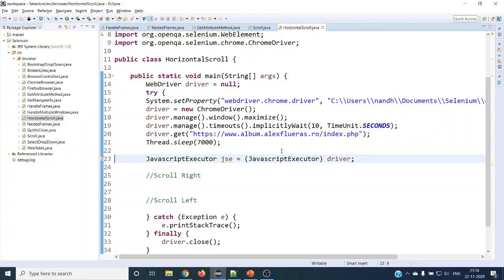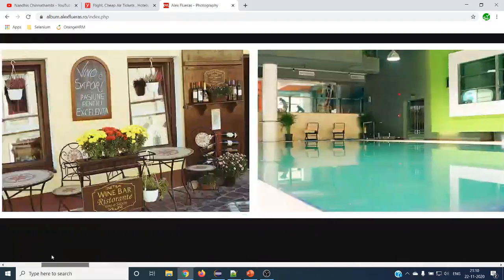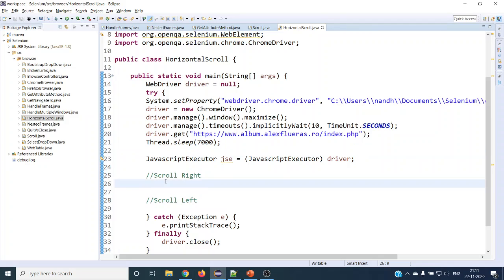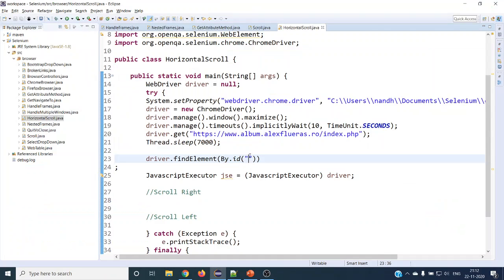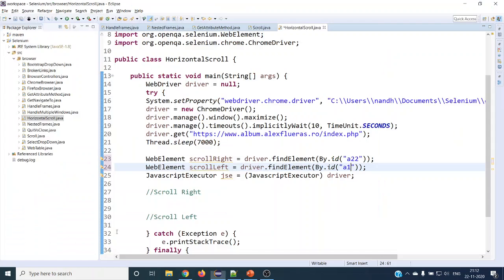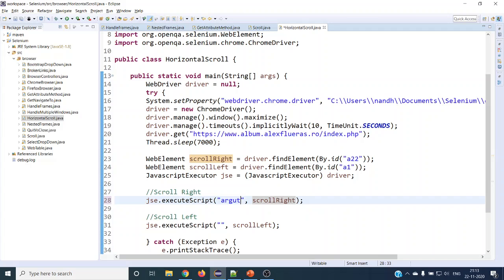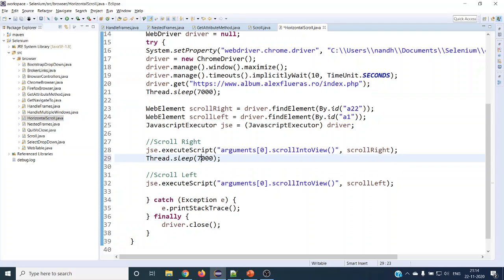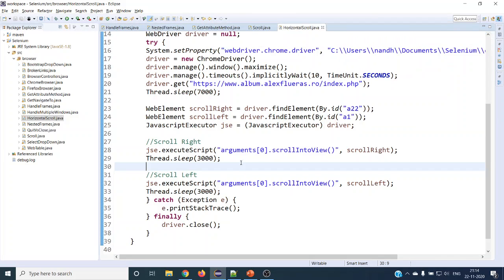How To Scroll Horizontally Using Selenium WebDriver | Java | Beginners Tutorial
In this basics of selenium webdriver beginners tutorial let's learn how to scroll horizontally to left and right using javascriptexecutor with scrollIntoView method.